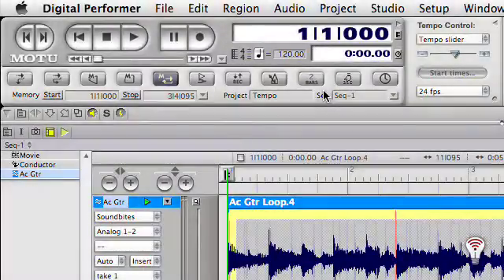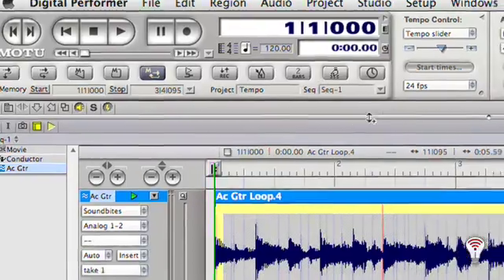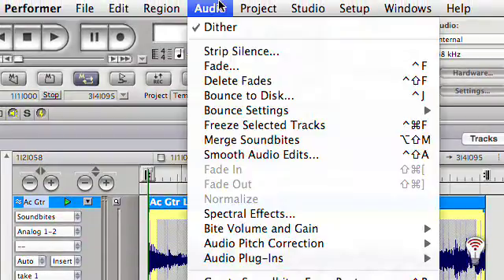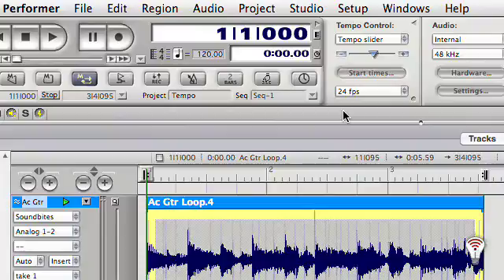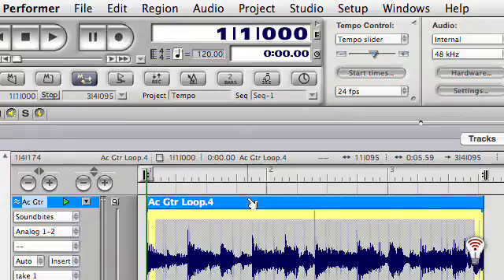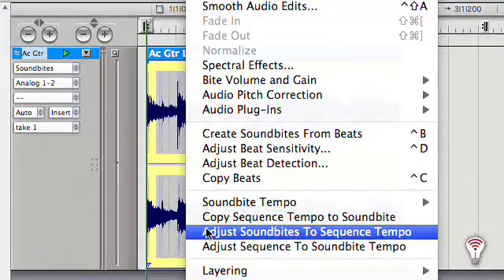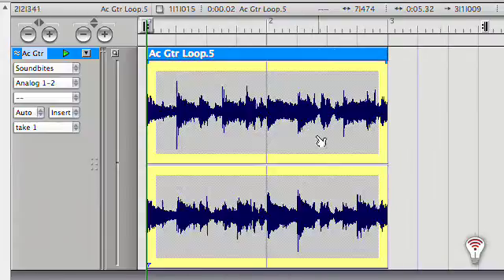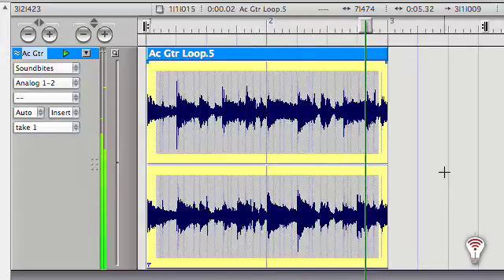HOW TO: Digital Performer-Tempo-Set Soundbite Tempo-TIP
In this HOW TO Digital Performer tip, we quickly show you how to use the "Adjust Sequence to Soundbite Tempo" and "Adjust Soundbites to Sequence Tempo" commands. To view the full version of this HOW TO, check HOW TO: DP-PRM bundles at www. TutorialDEPOT.com